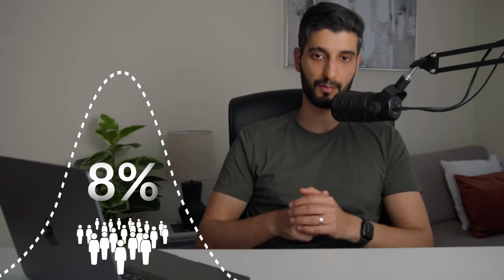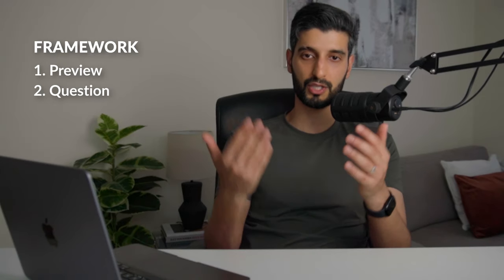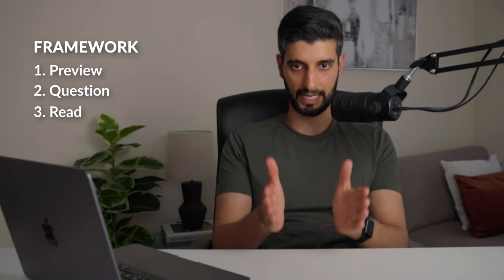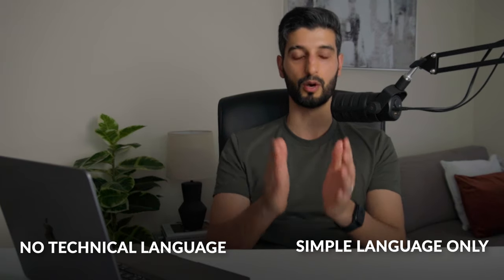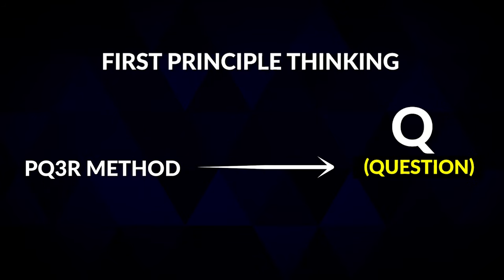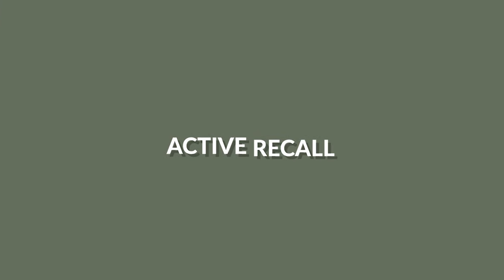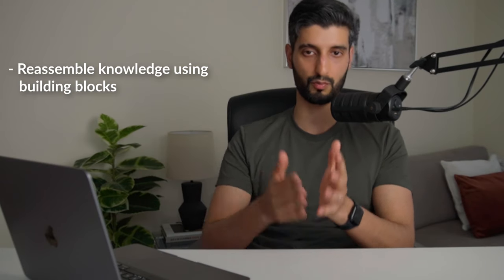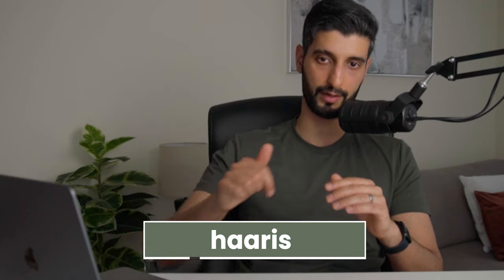How to study for the CFA (90th percentile techniques)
⌨️ Save 20% on modelling courses used by top investment banks and private equity funds (links below)

The CFA is heavy and the pass rate is low. To increase your chances, watch for 5 learning techniques that helped me smash the CFA exams with 90th percentile scores.

IFT LINKS (2025)
Level 1

TIMESTAMPS
00:00 - Intro
00:58 - Technique 1
03:38 - Technique 2
04:56 - Technique 3
05:27 - Technique 4
07:18 - Technique 5

The information provided in this video is for educational and informational purposes only. I am not a licensed financial advisor, and the content presented should not be construed as professional financial advice. Investing involves risks, and past performance is not indicative of future results.

Viewers should conduct their own research and/or consult with a qualified professional before making any decisions. The content of this video is based on my personal opinions and should not be considered as a recommendation.

I do not assume any responsibility or liability for any errors or omissions in the content of this video, nor for any actions taken by viewers based on the information provided.

This video does not represent the official views or opinions of the CFA Institute. Always consult with a qualified professional before making any decisions.

By watching this video, viewers agree to release and hold harmless Haaris Zamir, CFA from any and all liability related to any decisions or actions taken based on the information presented in this video.